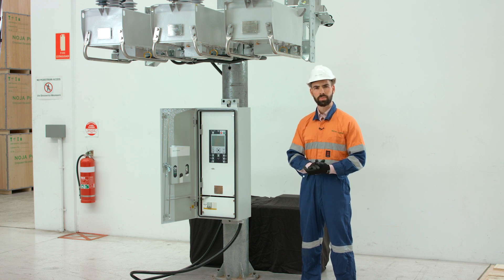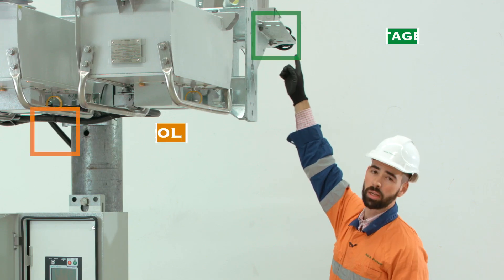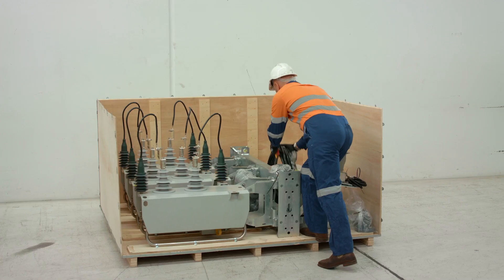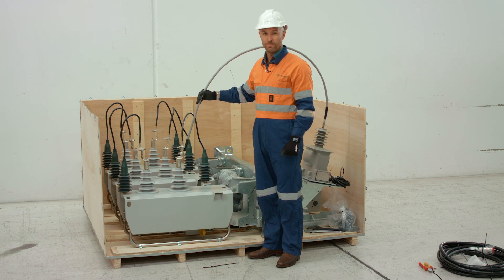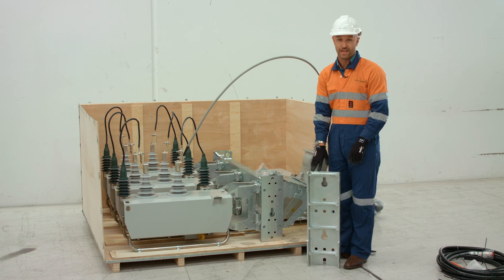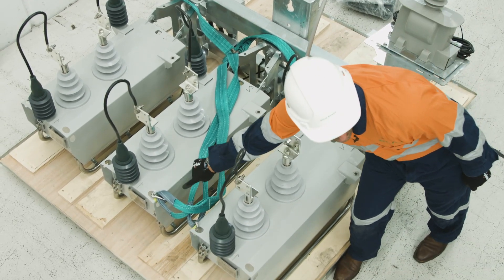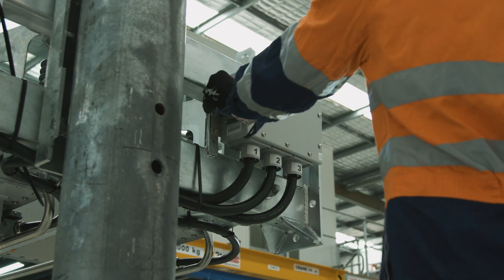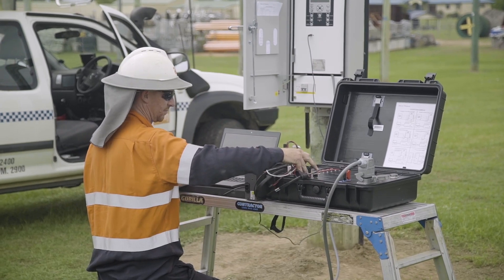NOJA Power - How to install a Single Triple Recloser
How to install NOJA Power a Single Triple Recloser.